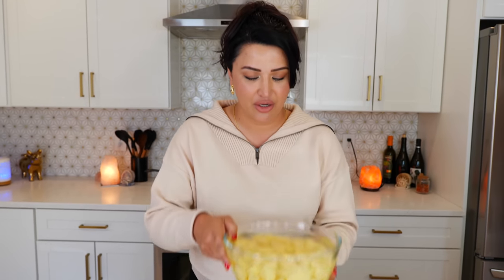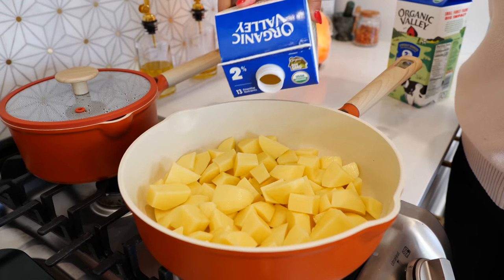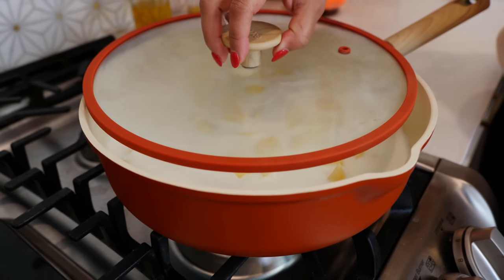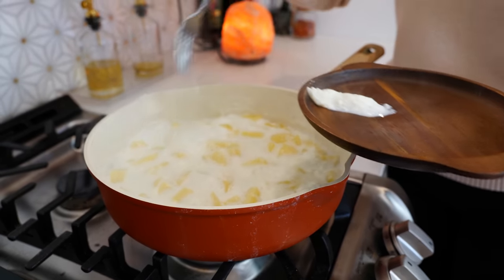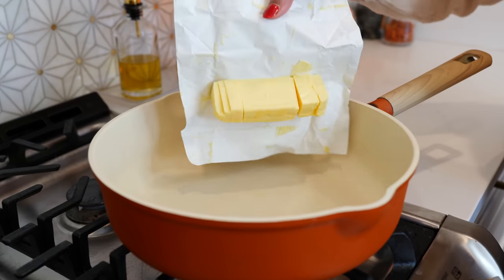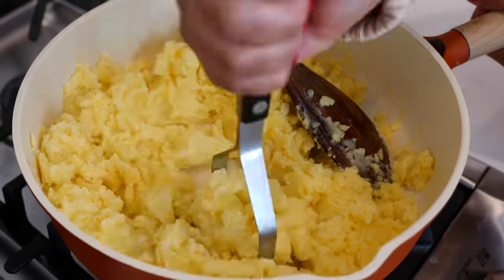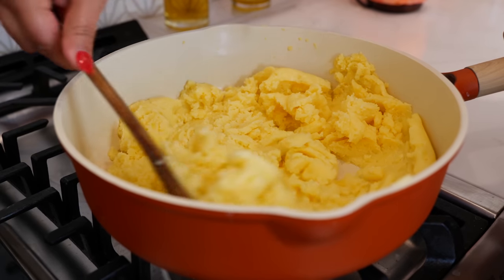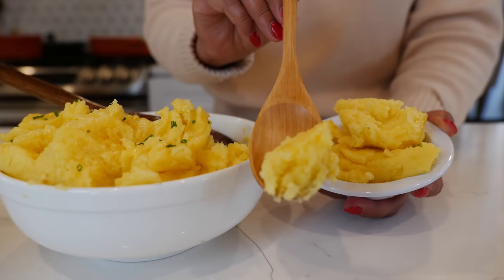THE BEST OLD FASHIONED MASHED POTATOES RECIPE - This is not STEAK HOUSE STYLE Recipe!!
8 potatoes
5 cups of milk (enough to cover potatoes)
1 tsp salt
1 stick of butter (more if you love butter : )
1/4 heavy whipping cream or half & Half
Garnish with chives

Tip❣️
This recipe works with the desired amount of potatoes so long as you cover and boil them with milk

saved the strained milk and use it for Caldo de queso 🥛Try the recipe below⬇️